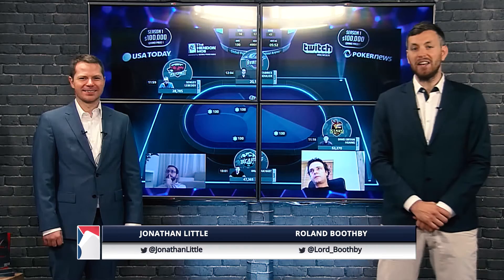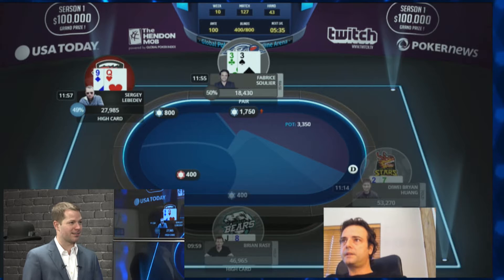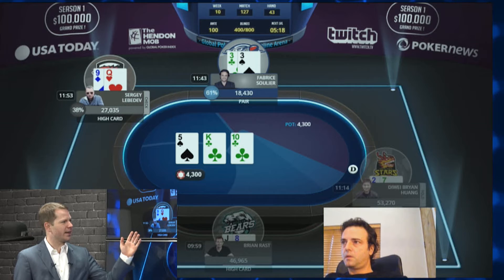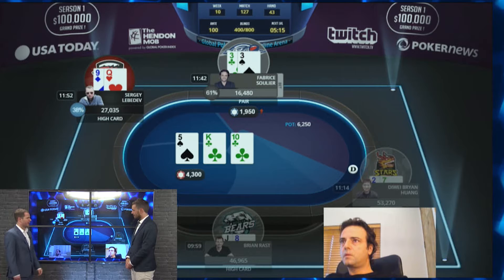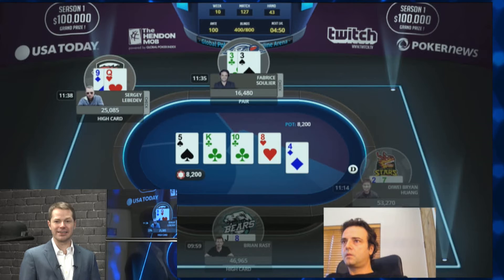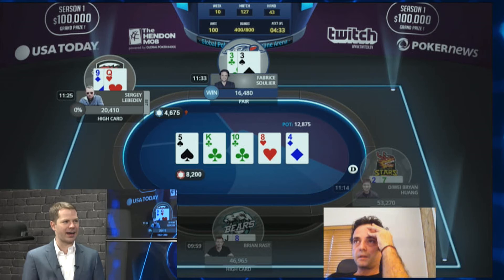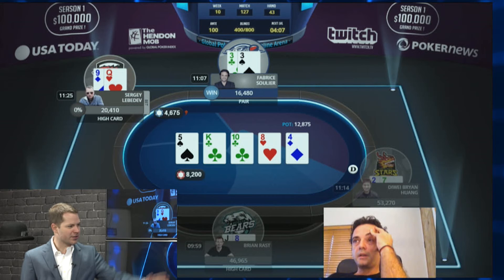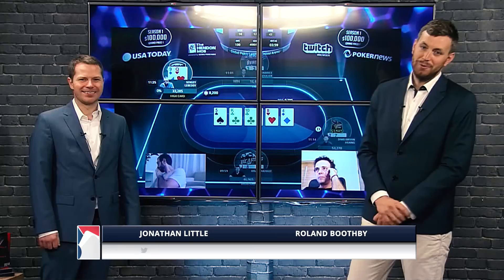Playing Small Pocket Pairs in Poker - Jonathan Little GPL Strategy Corner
In this Global Poker League Strategy Segment, Professional Poker Player Jonathan Little talks about: playing a small pocket pair on a board with overcards and a backdoor flushdraw. A hand between Sergey Lebedev and Fabrice Soulier.

Global Poker Index is the Poker Ranking Authority. Look for your name and find out where you stand!

Let's get social!

Global Poker League consists of 12 franchise teams from all around the world. Competing across a regular season live, online and right in front of fans!